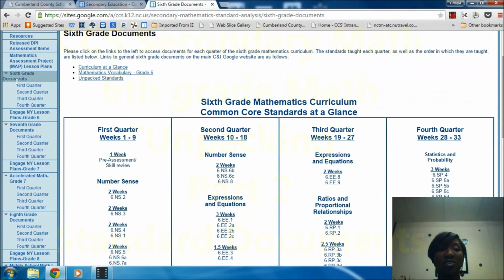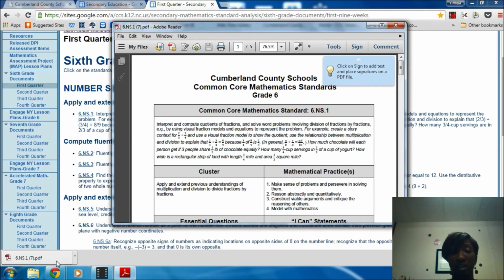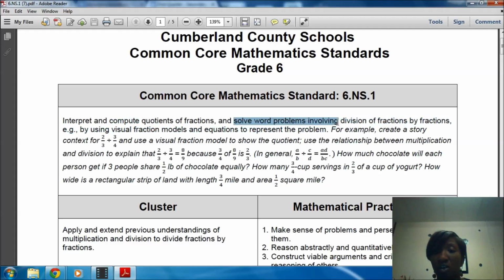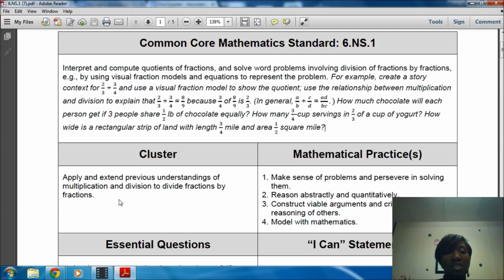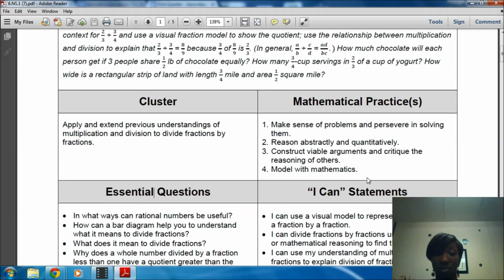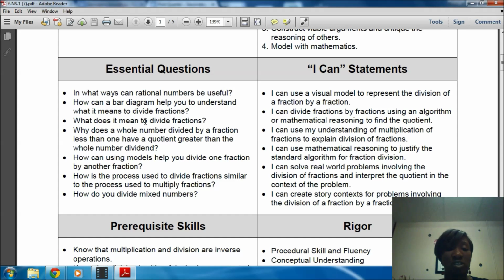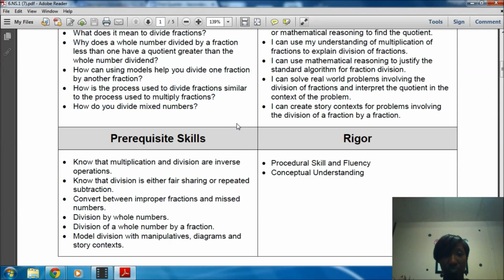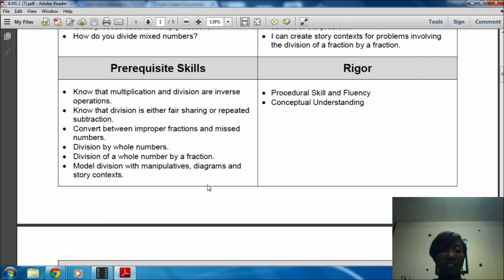6th grade Math Unpacking Part 2 The Standard Document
This video will explain the documents that are the primary planning resource for Secondary Mathematics.